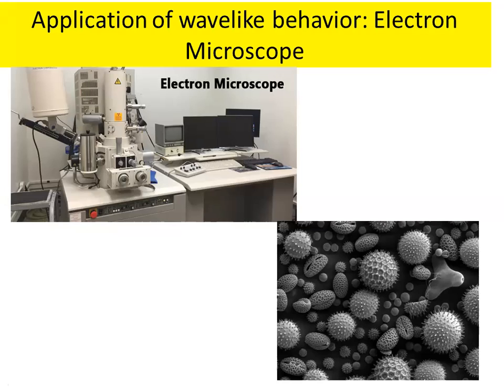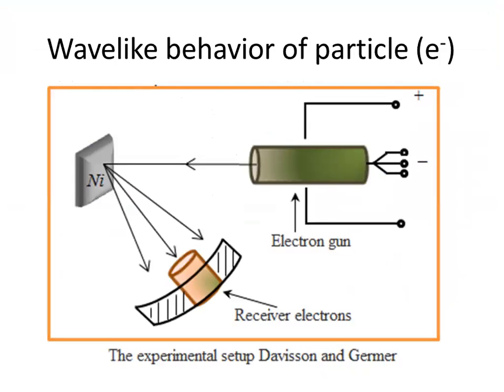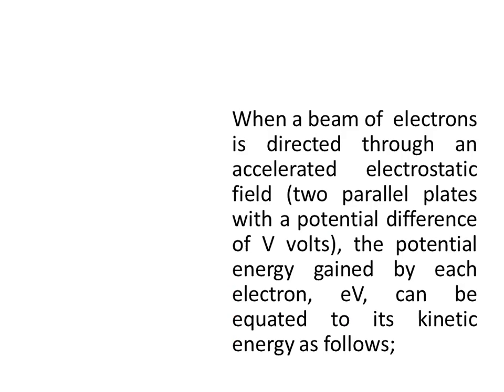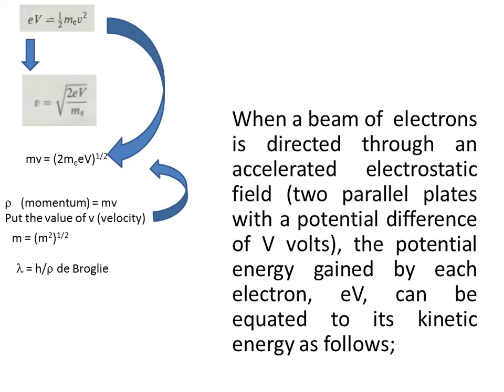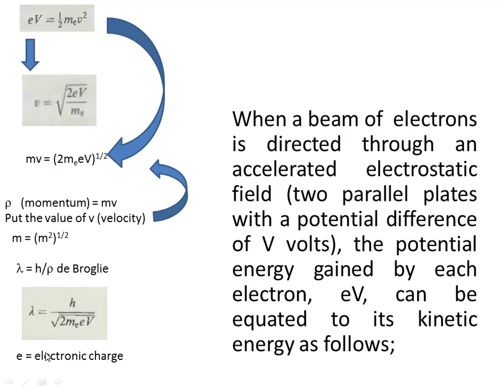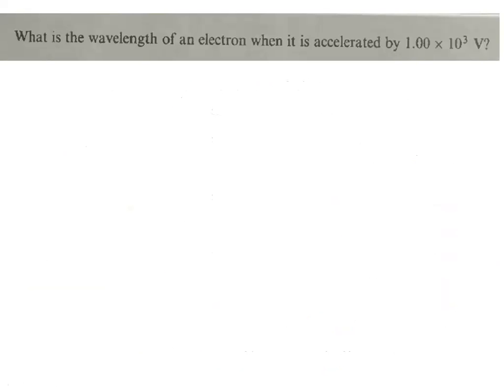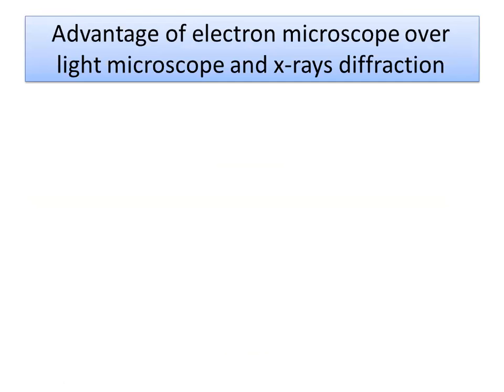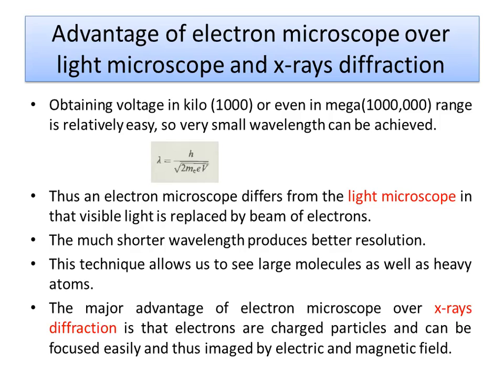Applications of de broglie equation and electron microscope